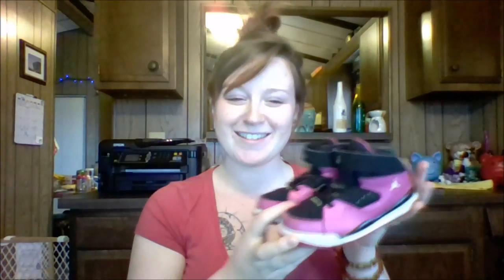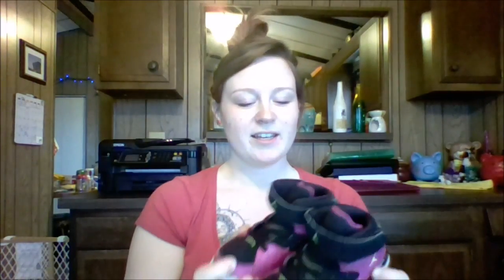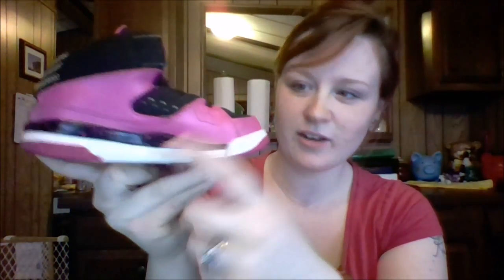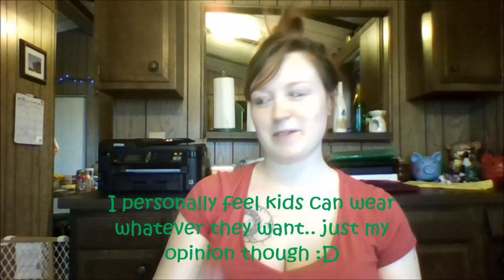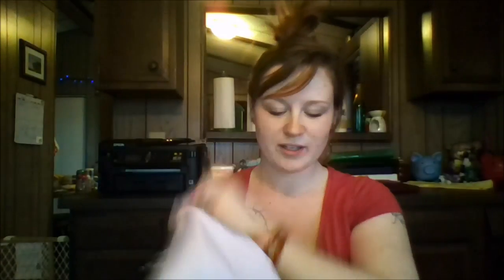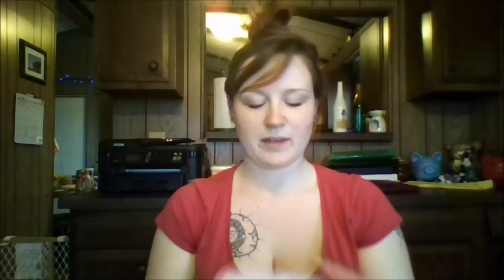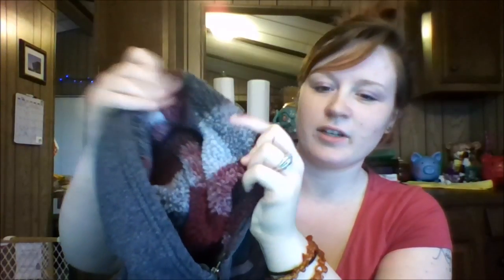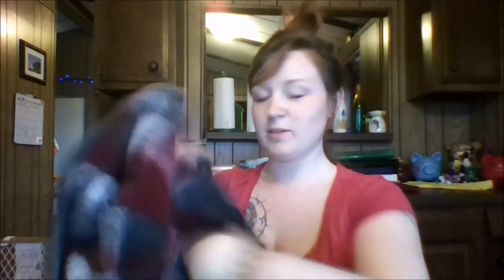Teensy Mini Haul!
*EDIT UPDATE*
I found the reason why the video and audio isn't linked unfortunately I can't fix this video but I hope to not have this problem in future videos.
Just a few things we picked up for Mavin on a teensy, tiny, mini shopping haul! It's a super short video but as promised I said I would keep up with videos! :D